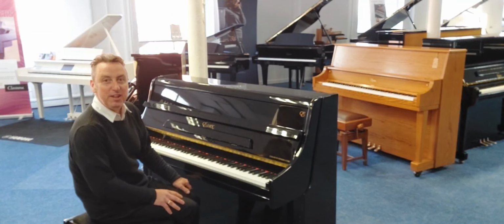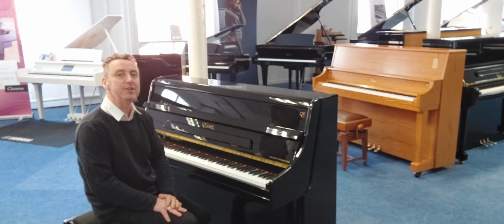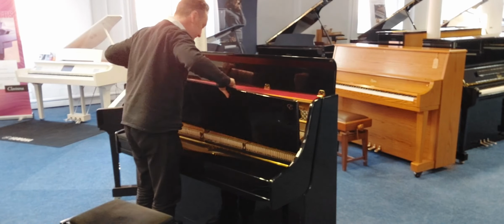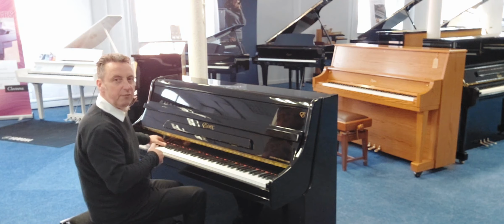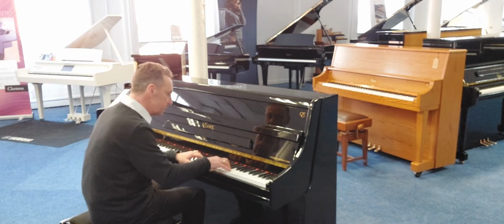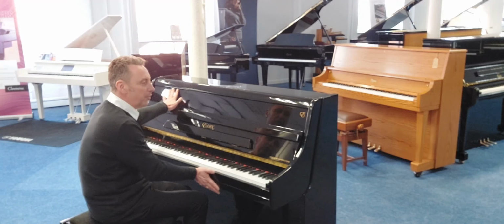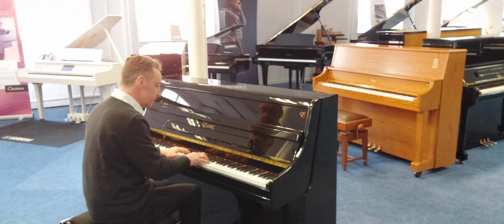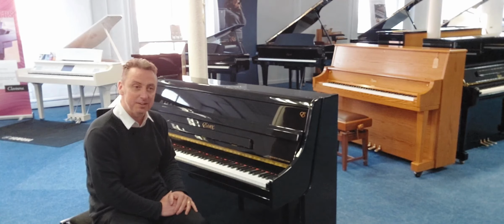Essex EUP108 Upright Piano For Sale | Demonstration & Review | Used | Rimmers Music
Here have a Graham Blackledge showing you why you need this Essex EUP108 (Ebonised Polish) Acoustic Piano | Ex Lease | E151291C | Bolton Store

2 Year Part & Labour Guarantee
Free Home Delivery & Installation To UK Mainland (Ground Floor)
Serial Number: E151291C

Essex EUP108 (Ebonised Polish) Acoustic Piano | Ex Lease | E151291C | Bolton Store...
This Essex EUP-108 Upright Acoustic Piano is an ex lease piano that we have acquired directly from Steinway & Sons. It was rented to an educational establishment from approximately 2010. Externally the polished black finish looks good, there are a few minor duster marks but nothing of of significance. Internally this piano is great and has a lovely responsive key action with beautiful tonal changes on touch. Being a nice compact size and modern finish with nice curved edges, not only is this a great piano to play but it makes a nice piece of furniture too. I think this is excellent value for money.